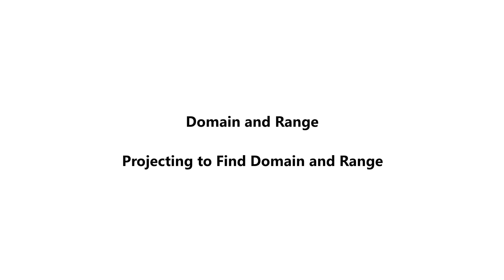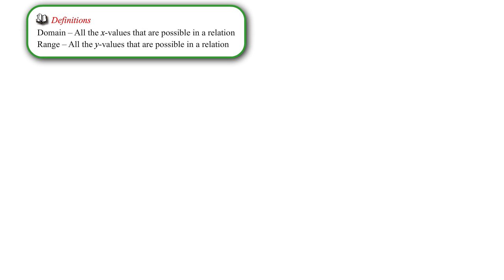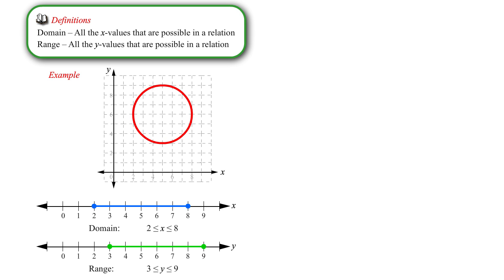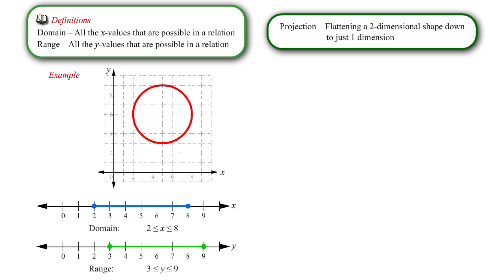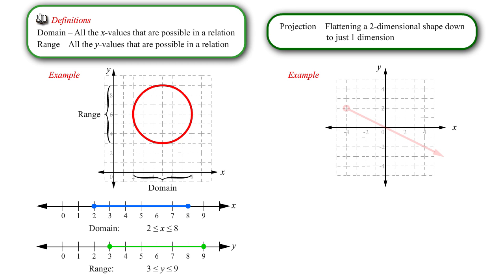Domain and Range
This StudyForge video gives an introduction to the concepts of domain and range.